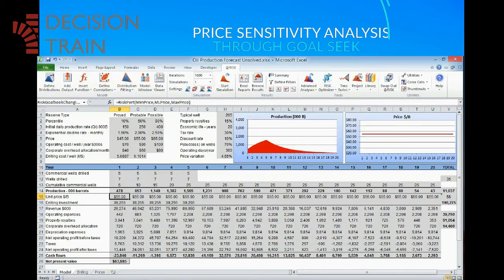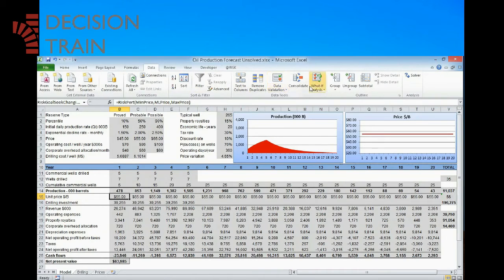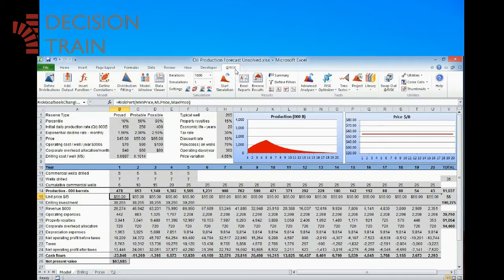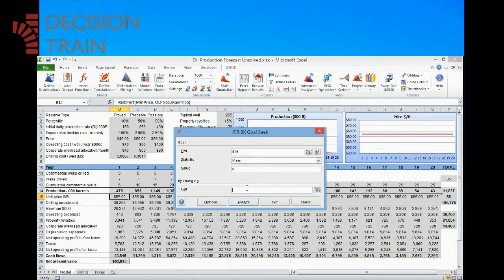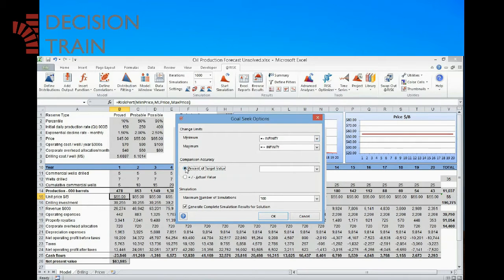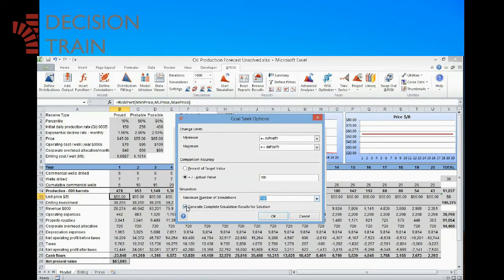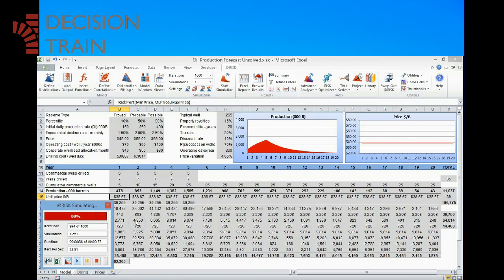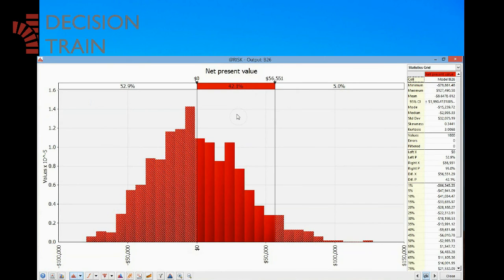LESSON 12: PRICE SENSITIVITY ANALYSIS THROUGH GOAL SEEK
So far, we have analyzed oil price as a PERT variable with a minimum, most likely and maximum parameters have been decided by expert’s opinion where its time-dependent variation behaves historically.
On another module, we will use @RISK’s time series tool in order to enhance the model and incorporate a more sophisticated analysis.
Given its relative importance and the fact that this variable is absolutely non-controllable, you could sensitize this price and ask the following:  what starting minimum oil price on year 1, guarantees that mean NPV is at least, positive.
@RISK has, at least, two tools able to answer that question.